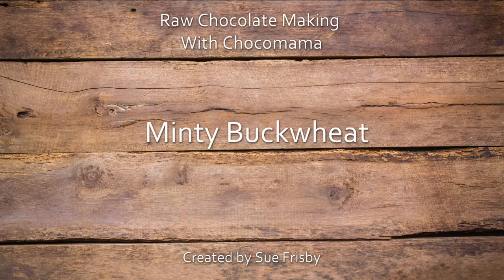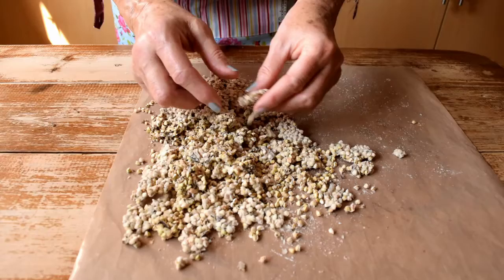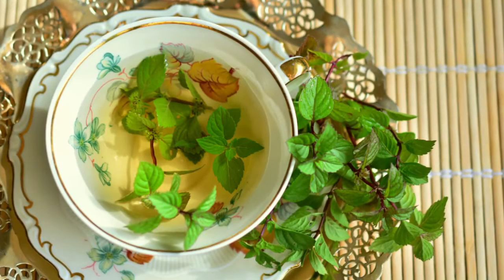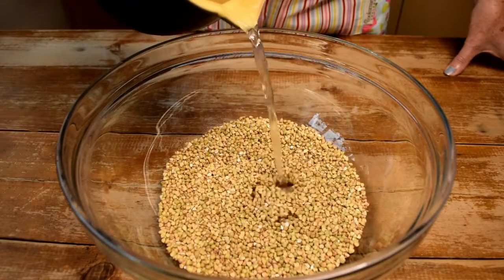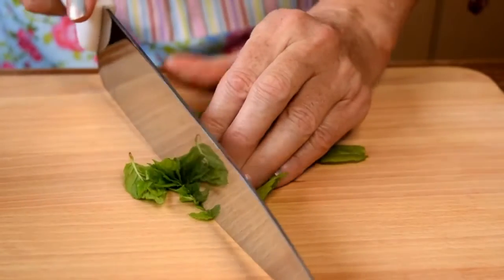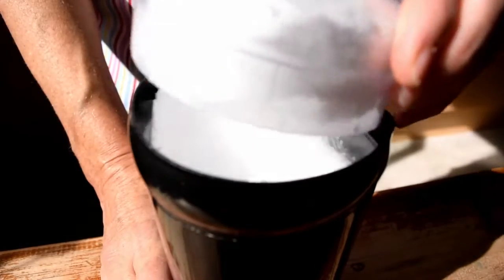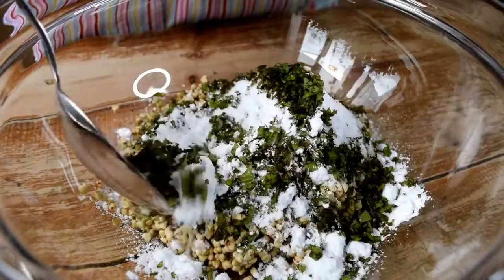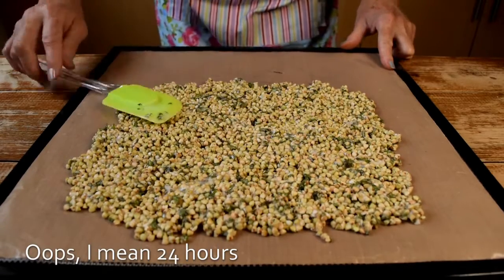Make minty buckwheat | Candied Buckwheat | Kitchen Cuisine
How to Make minty buckwheat | another way of Candied Buckwheat | Kitchen Cuisine

Minty buckwheat is one of the lesser-known grains that some people may not be familiar with.

It's actually a very nutritious pseudo grain because it's used to make so many different dishes.

We want to introduce you to this incredible pseudo grain and help you discover ways to create a meal with your minty buckwheat!

mintybuckwheat glutenfreerecipes buckwheat gluten free minty buckwheat recipe how to make minty buckwheat how to cook buckwheat buckwheat recipes vegan recipes low fat buchwheat low calories buckwheat create chocolate texture with buckwheat buckwheat kasha buckwheat grain raw buckwheat how to make buckwheat buckwheat porridge buckwheat how to cook buckwheat stir fry buckwheat benefits healthy recipes roasted buckwheat cooking buckwheat health tips kitchen cuisine